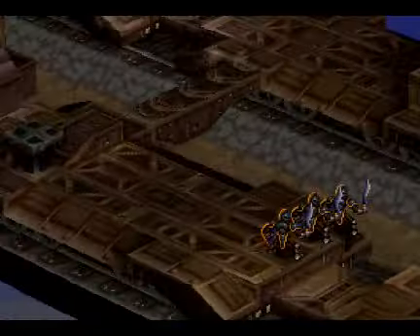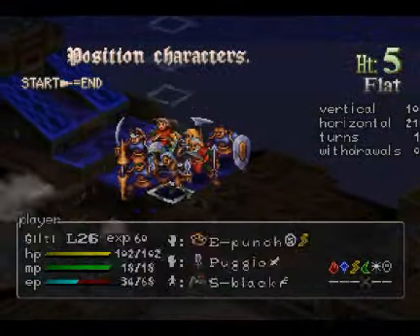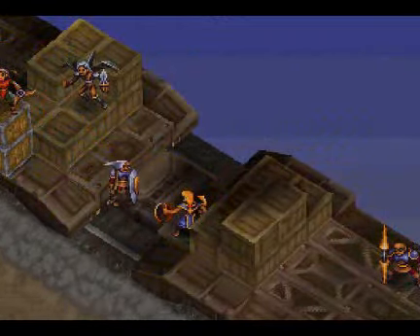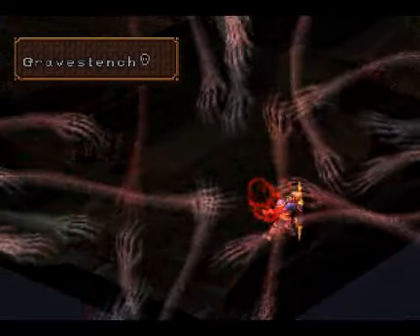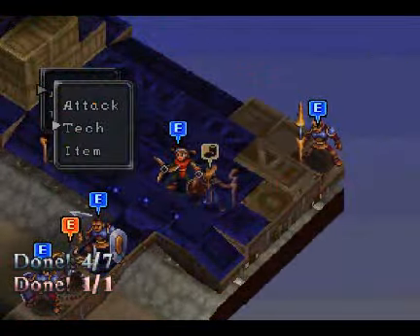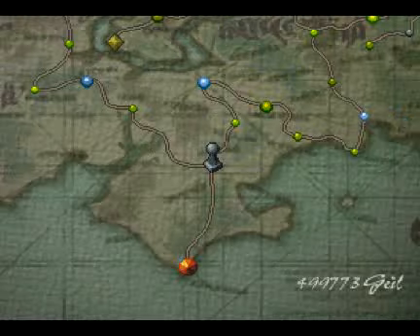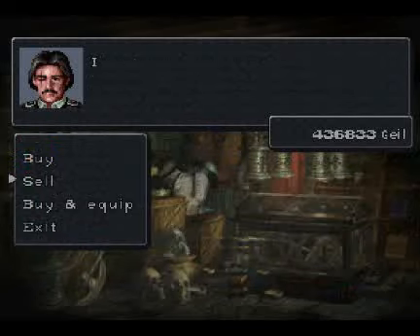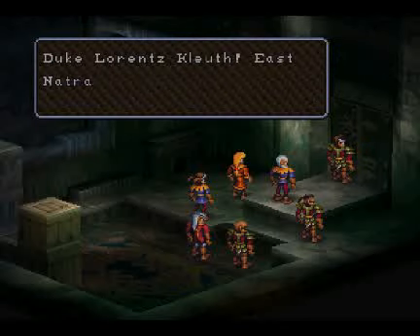Lets Play Vandal Hearts 2 Chap. II [9 of 11]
Want to chat? Discuss random shiz?

Part 25 of Vandal Hearts 2
Recorded with: Bandicam
Game Developer: Konami
Console: Playstation 1